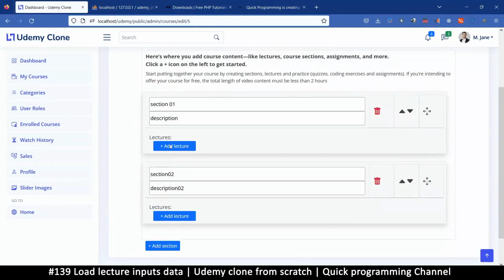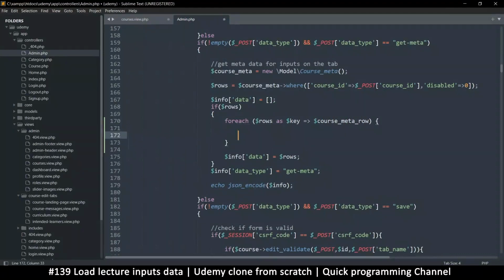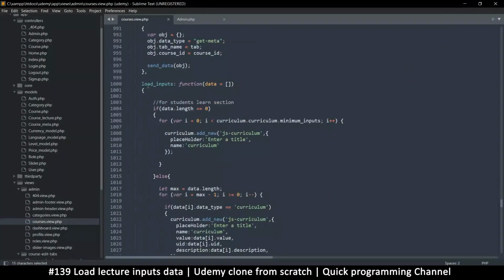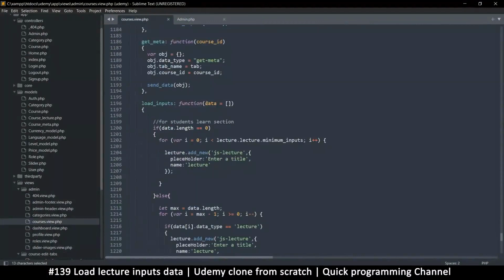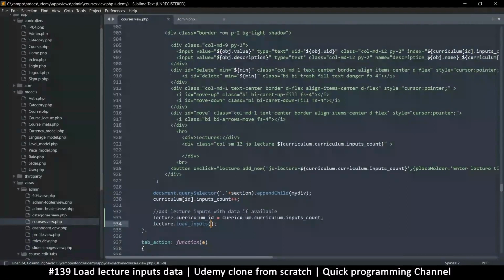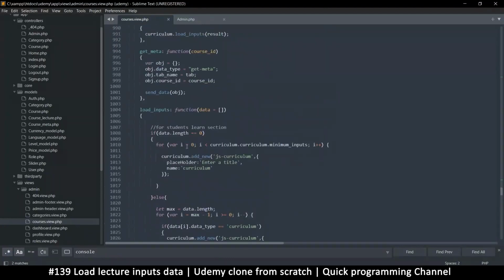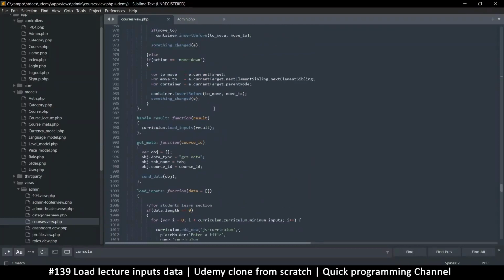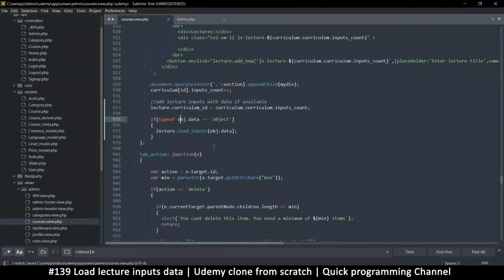#139 Load lecture inputs data | Udemy clone from scratch in php | Quick programming tutorial